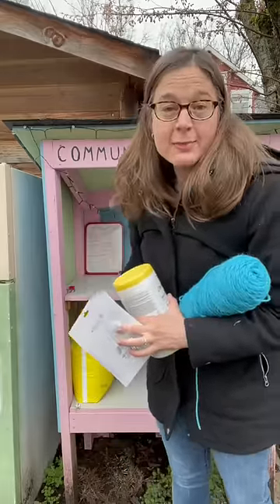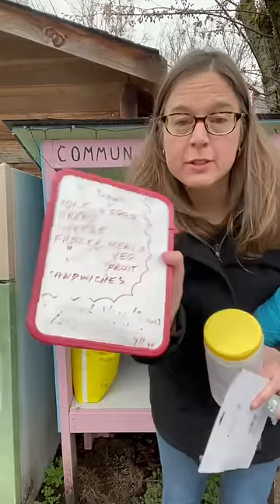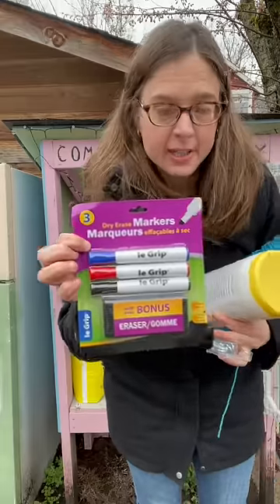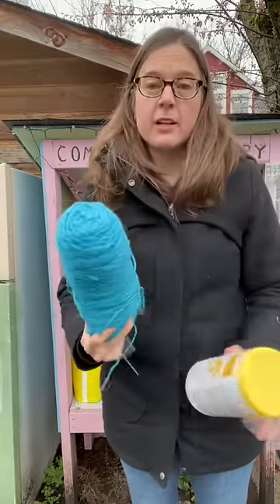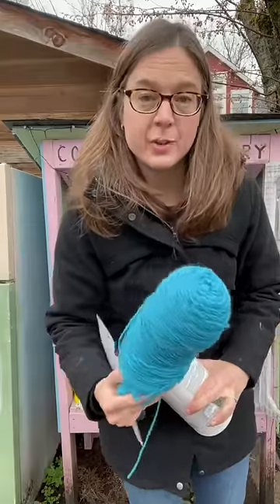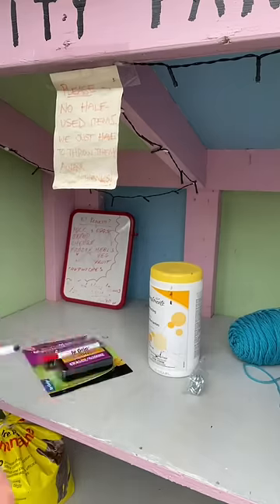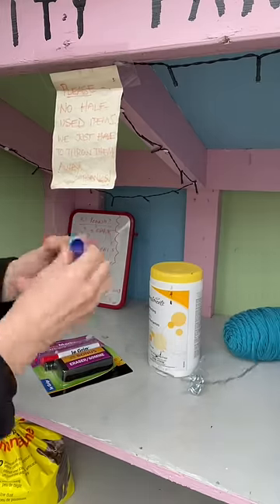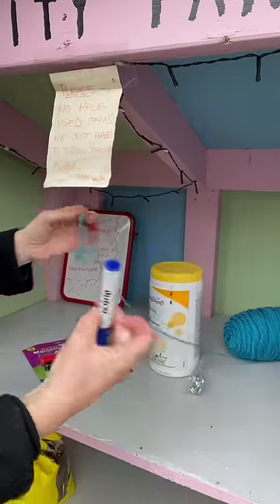Tying a marker to the community pantry - FAIL